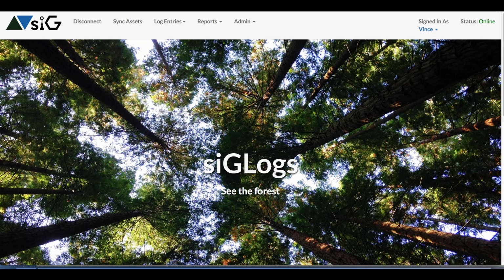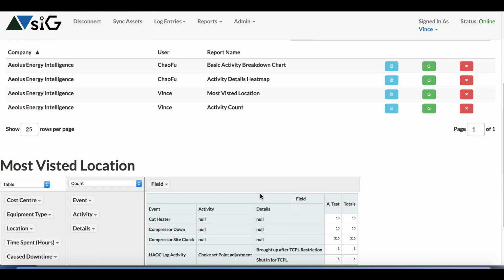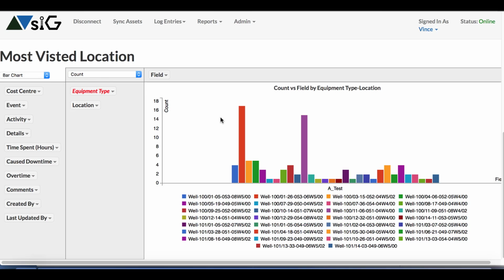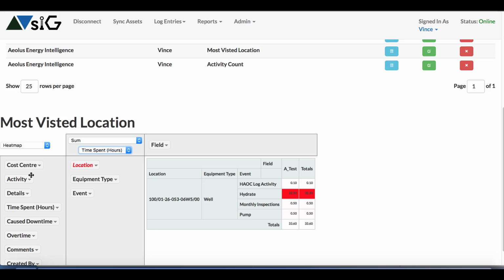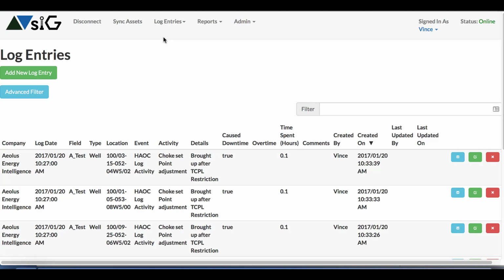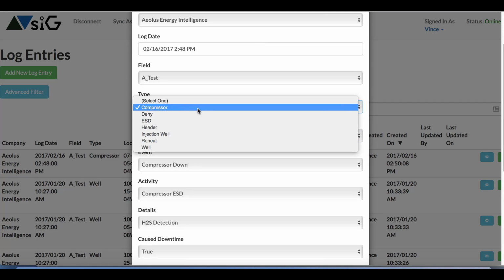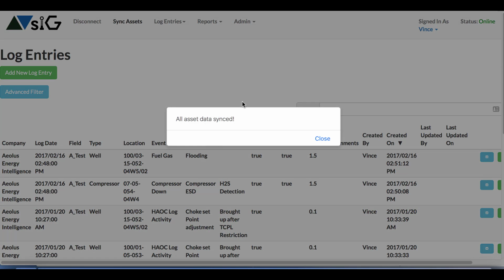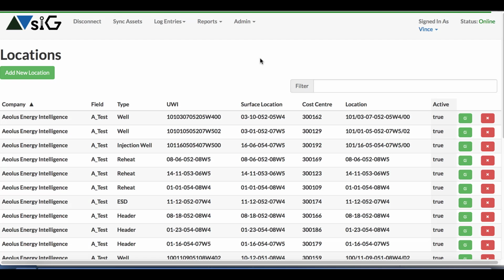siGlog Overview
siG log is the simplest, most effective rapidly deployable tool to help you understand what your people do in the field and discover opportunities to increase production, decrease downtime, and reduce operating costs in your field.